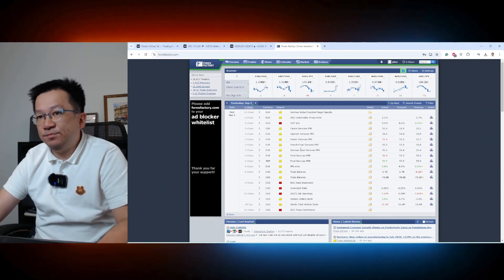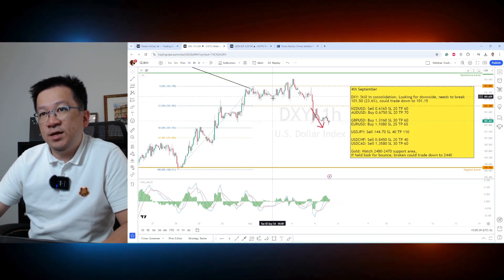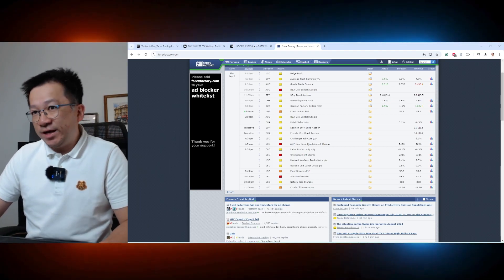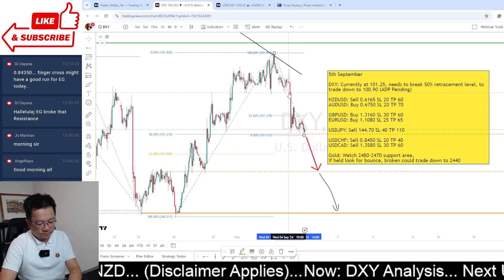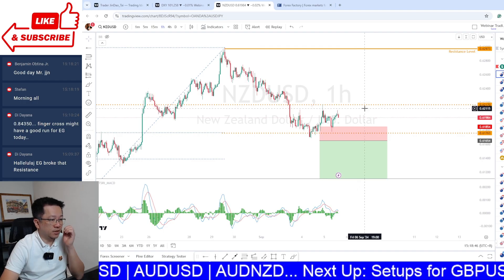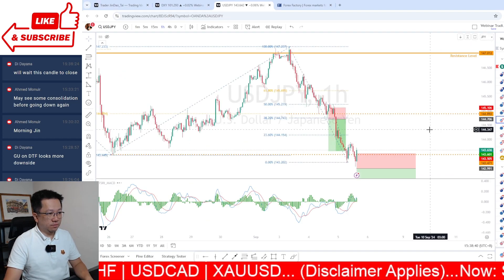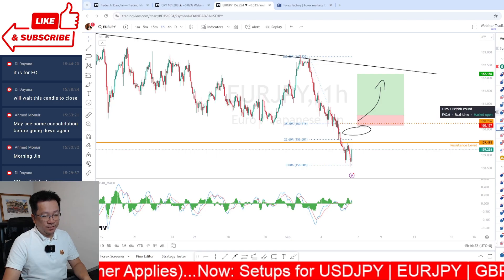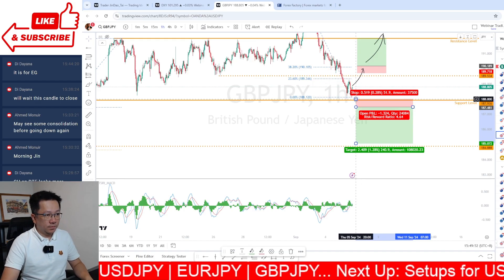5th September: Forex Market Analysis | EURUSD | XAUUSD | USDJPY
The eurusd looks poised for a breakout, especially if the dxy continues to weaken